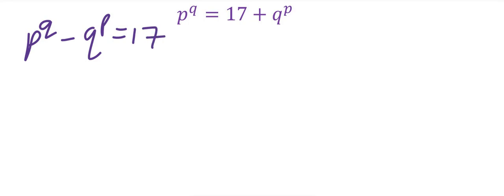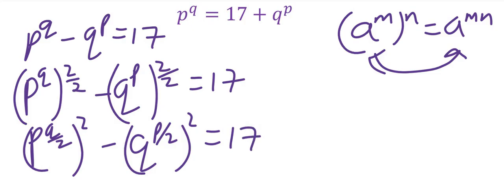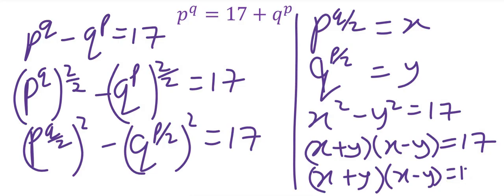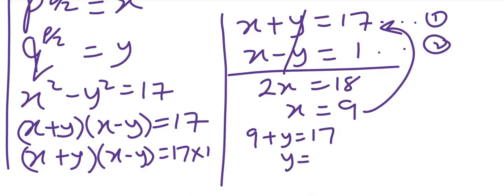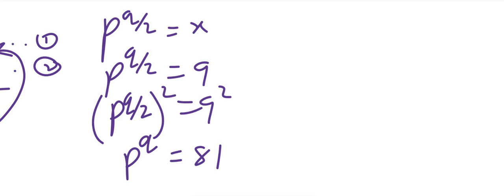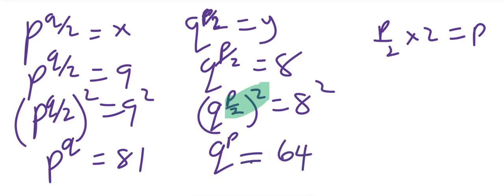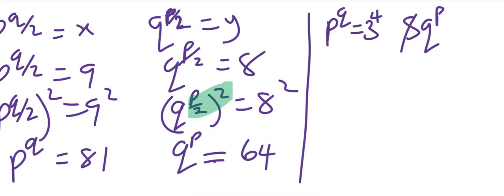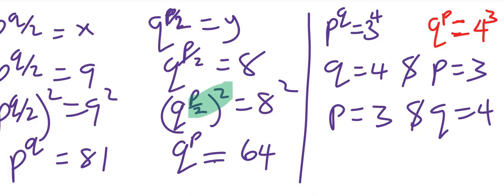Maths Olympiad Question